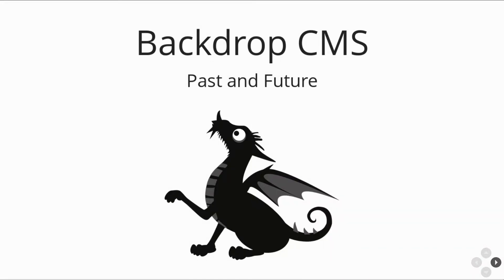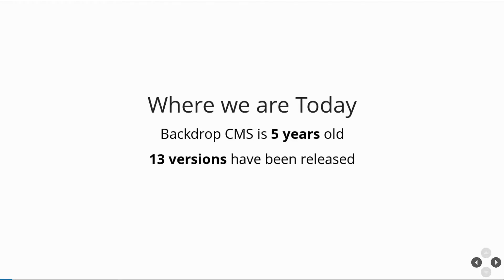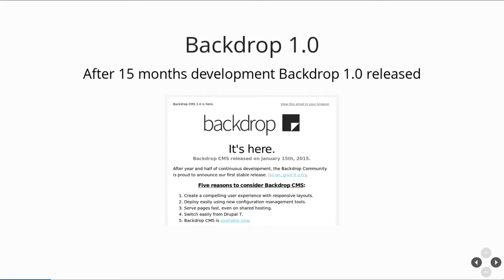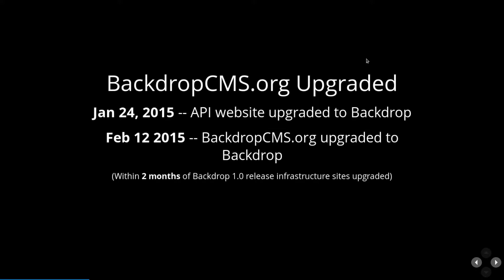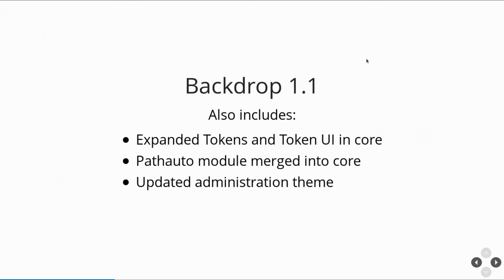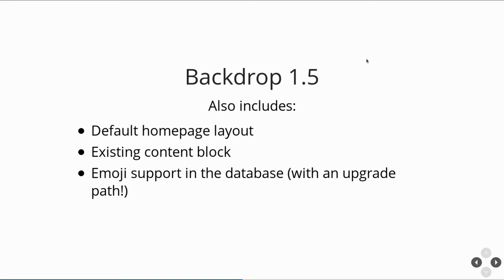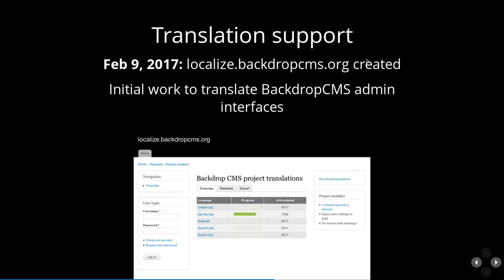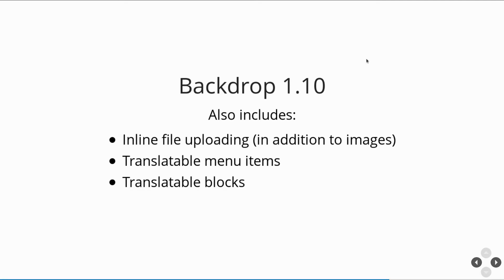Backdrop CMS: past and future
Jen Lampton, Jeneration Web Development
Nate Lampton, Lullabot

Backdrop CMS is now 4 years old. Since its first release on Jan 15th, 2015, what has changed?

Is Backdrop substantially easier to use than the Drupal it was forked from? Is it more affordable to support? Are the apis you know and love, still stable and functioning as they were? Is the community growing and healthy, or better yet, is it thriving?

If you haven't been following along with all the improvements to the software and community, this session will give you a good overview of where things are today. We'll cover all the major new features that were added in every on-time release, as well as point out when infrastructure and community tools were put into place.

A fork happens when one thing ends up going in two different directions. Come see our new direction!

Speakers
Jen Lampton
Owner @ Jeneration Web Development
Jennifer Lea Lampton has been building websites since 1997, and participating in open-source communities since 2006. She maintains several open source projects, and contributes reviews and fixes to many other projects as it relates to the needs of her work.

Lampton is a very active member in the Drupal community. Not only does she contribute code, but she helps foster community too. Lampton has served as one of the lead organizers for the largest free Drupal event in the world, the Bay Area Drupal Camp (also known as BADCamp) since 2007.

After spending years developing course material and teaching hundreds of people how to use Drupal, Lampton's primary focus became making the software both easier to use ("usability") and easier to learn ("learnability").

In an attempt to make Drupal 8 easier to learn, Lampton spent almost 2 years as the Drupal core 'Twig' initiative lead. After Twig was committed to core, Lampton noticed the rest of Drupal continuing to shift away from the grasps of the average web developer, and decided to shift her attention to Backdrop CMS.

Backdrop stands between Drupal 7 and Drupal 8 including features comparable to Drupal 8 with the familiar code style of Drupal 7, and an increased focus on usability. Backdrop removes complexity that only benefits the 1%, making the system easier to learn, easier to use, and also more performant for the 99%.

As Drupal becomes the tool of choice for the enterprise, Backdrop remains for everyone else. With a focus on affordability, usability, and performance, Backdrop will fill the widening gap between Drupal and WordPress.

Nate Lampton
Senior Technical Architect @ Lullabot